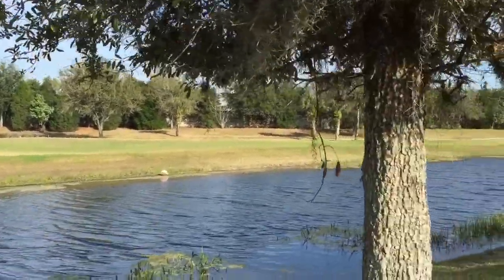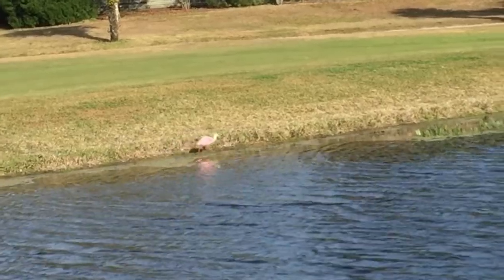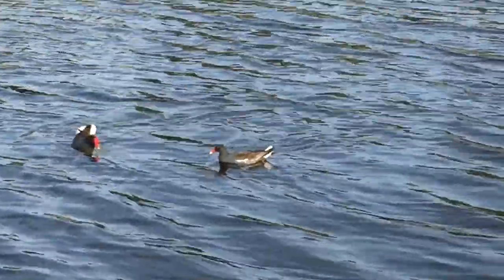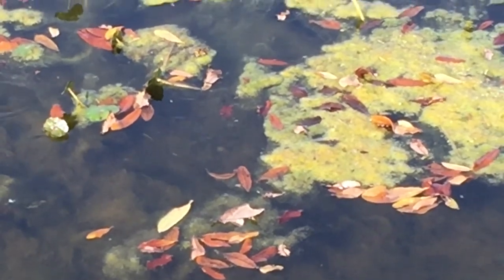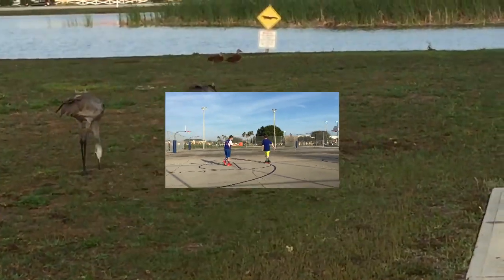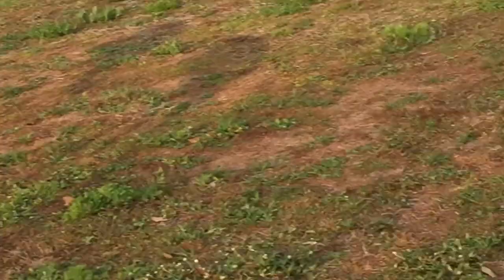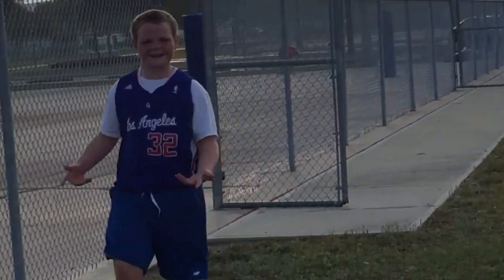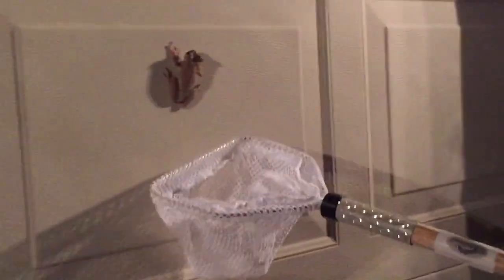Crazy creatures in Florida! (Birds, frogs, fish, and my little brother...)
Me and my little brother observing and talking about the different animals we are seeing in Florida. We are going to Thailand next week and hope to make longer videos and more of them. Thank you so much and we appreciate the viewers on our channel for supporting us!